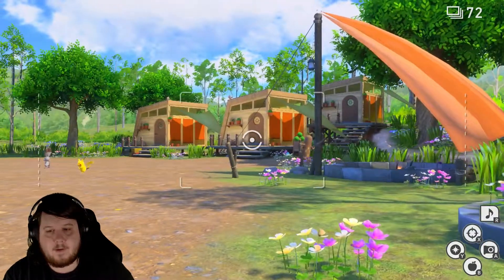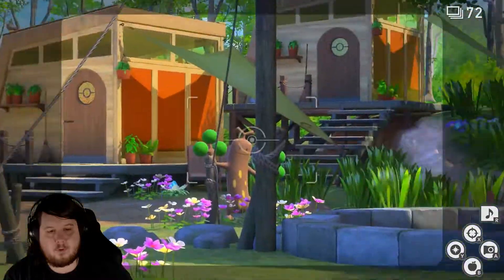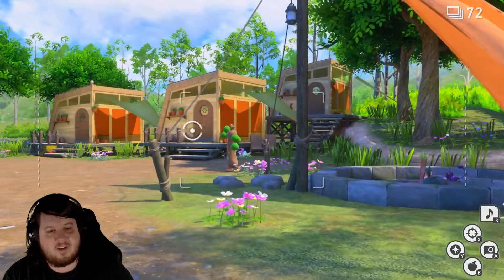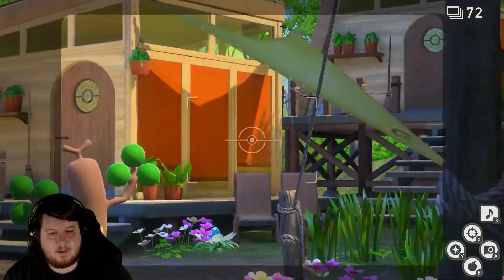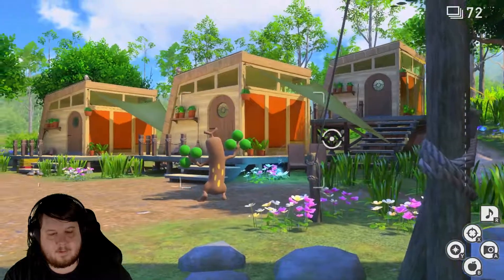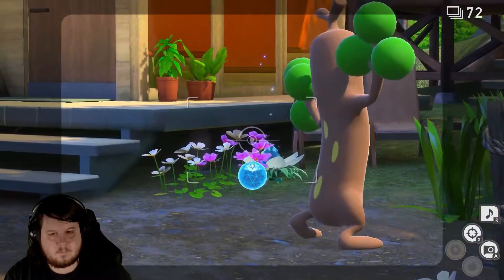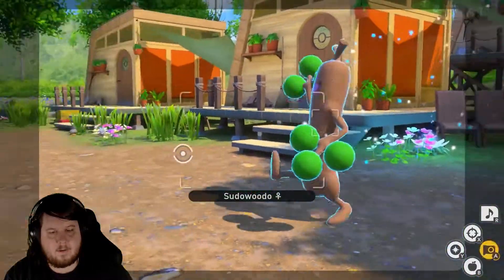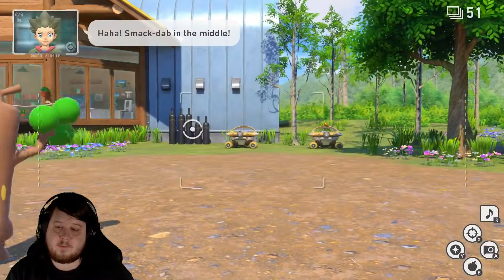Borrowing Bravery Request - New Pokemon Snap Request Guides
Borrowing Bravery : You can often find Sudowoodo in that area. I'm not sure why, though. Maybe you can take a look and find out!